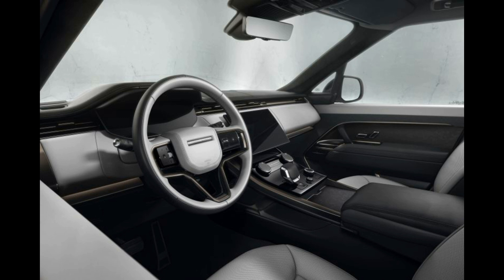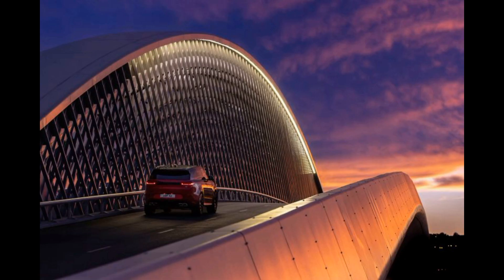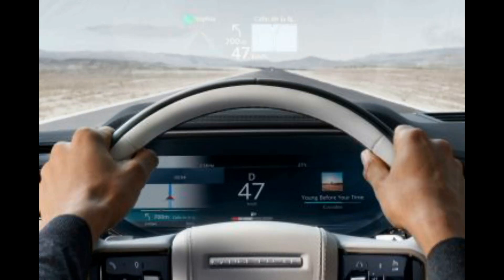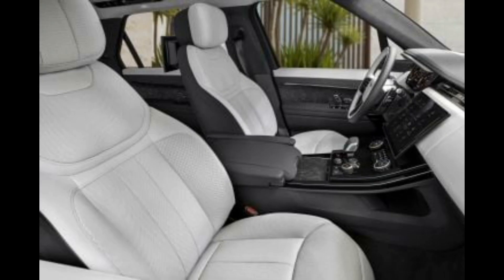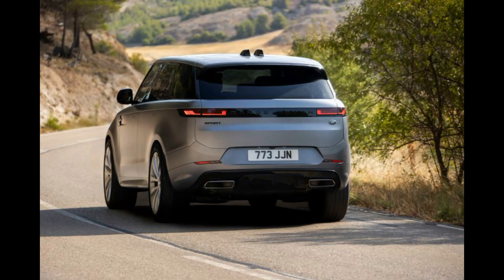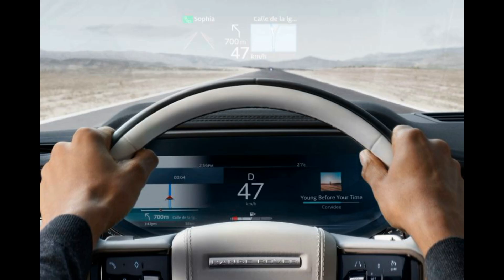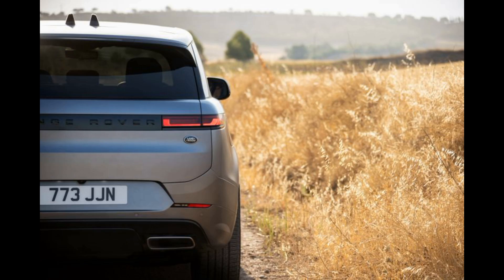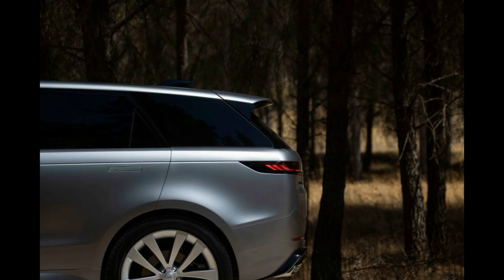NEW!!! 2023 Range Rover Sport Review